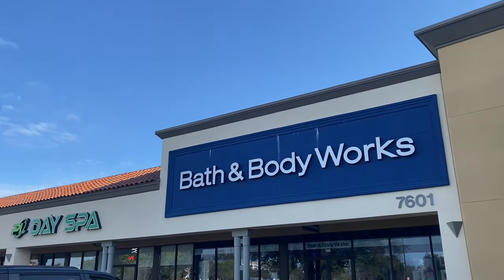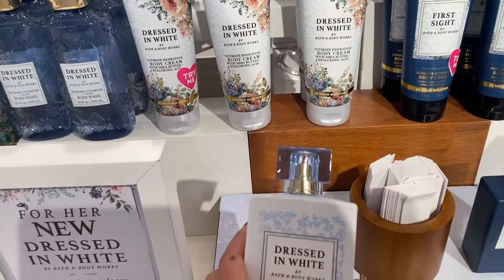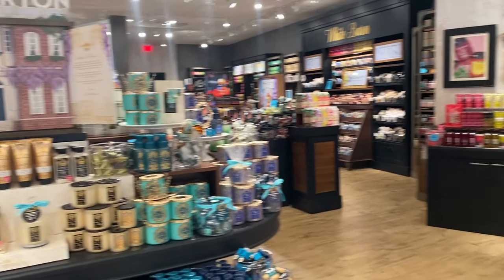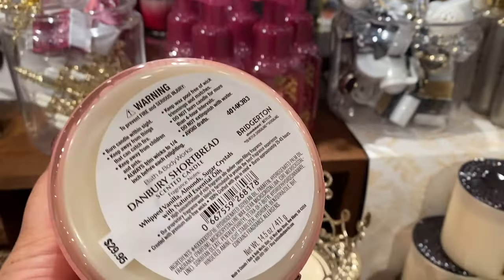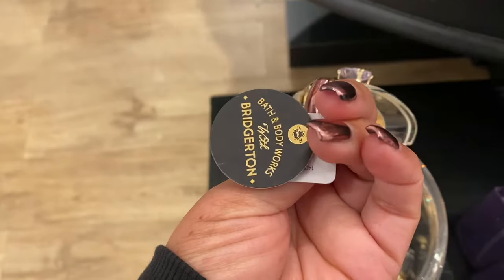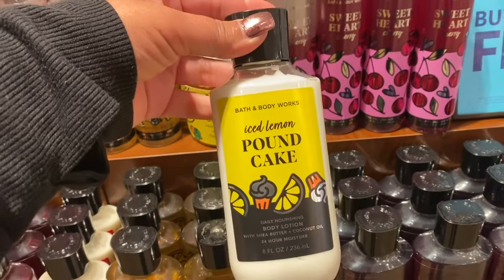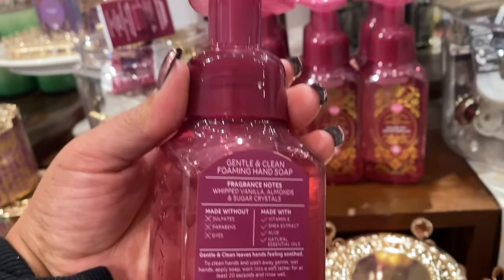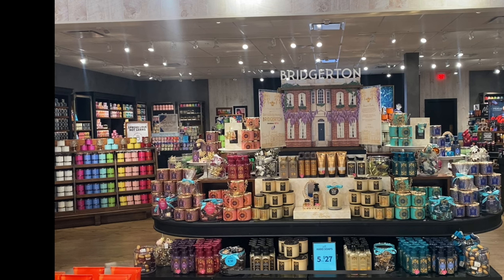BRIDGERTON COLLABERATION WITH BATH & BODY WORKS STORE WALK THRU // LOTS OF NEWNESS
Hi Friends,
I hope you all enjoy this video and seeing all the new items in store.